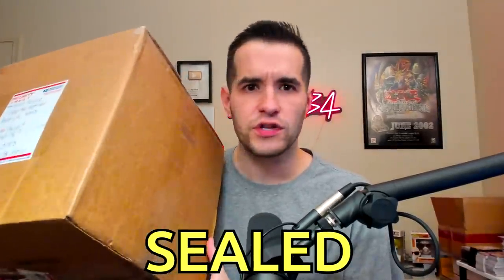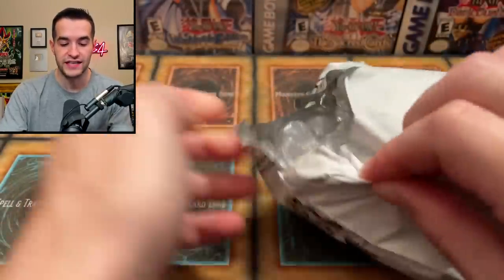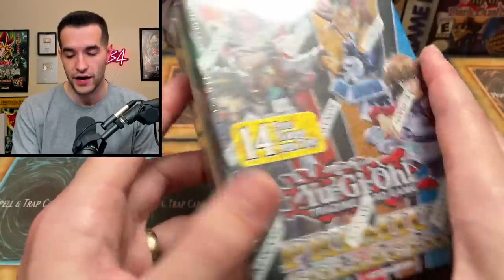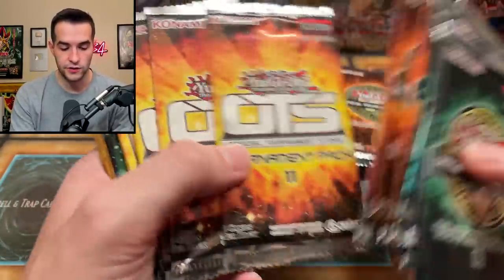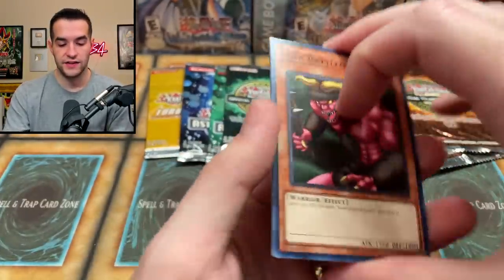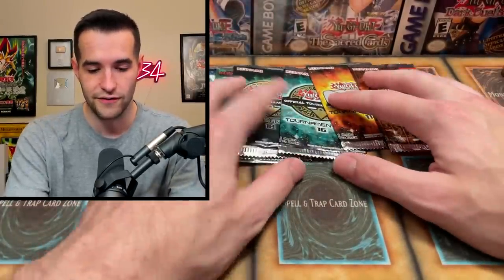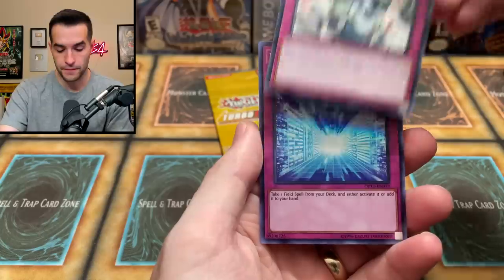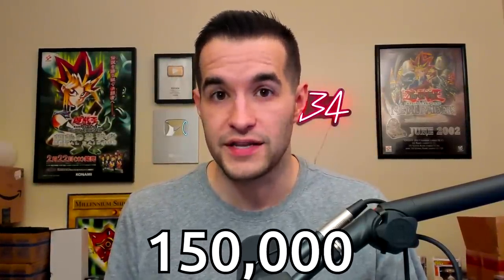I Bought A $900 SEALED Yugioh Collection!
➤TCGPlayer Link!